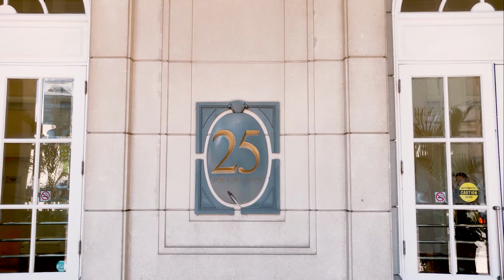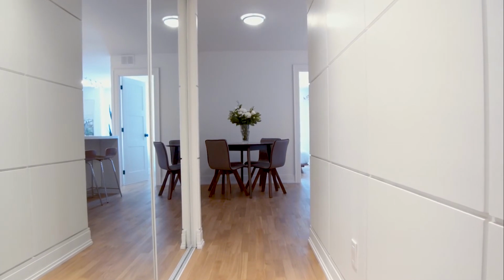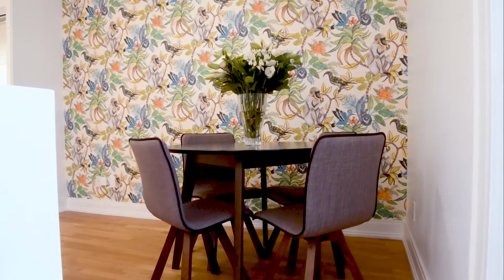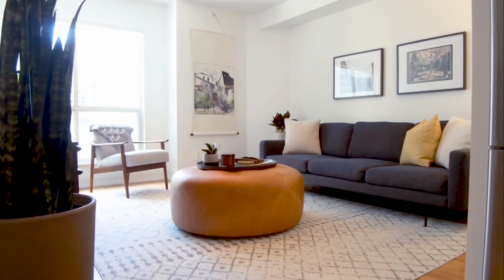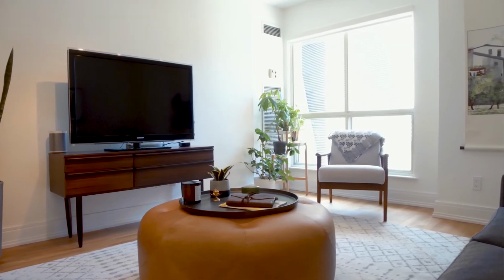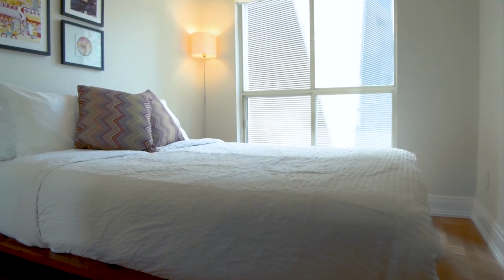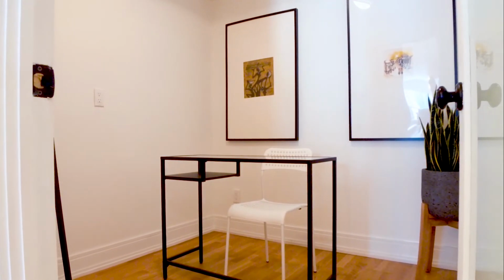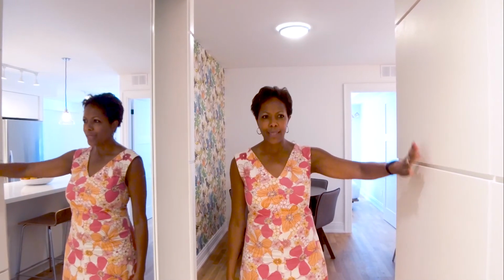Sparkling 1 Bedroom + Den Condo In Downtown, Toronto (25 The Esplanade #507)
Things will be great when you’re downtown.
This condo has been given a sparkling new renovation from top to bottom with an efficiently planned 1 bedroom + den, a stunner of a kitchen perfect for entertaining and a spacious home office space. With bright & warm living spaces, this condo is move-in ready. Downtown everything’s waiting for you with this amazing location across from TTC, GO, St Lawrence Market, restaurants, theatres and anywhere else you want to go.